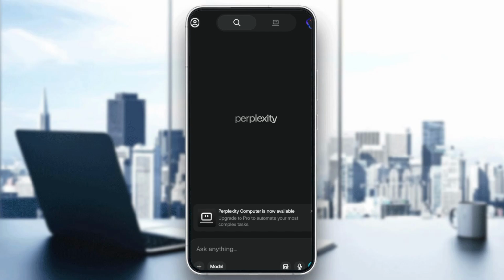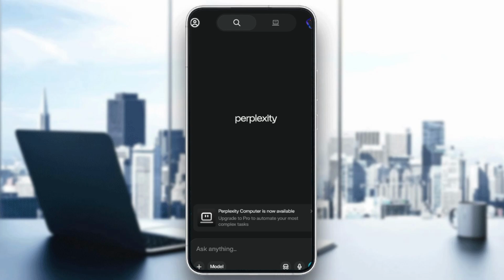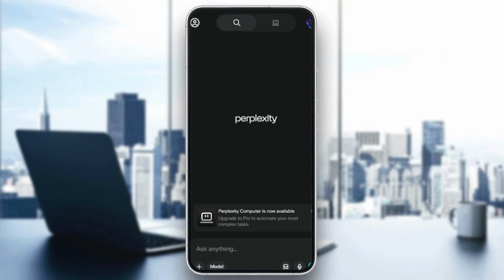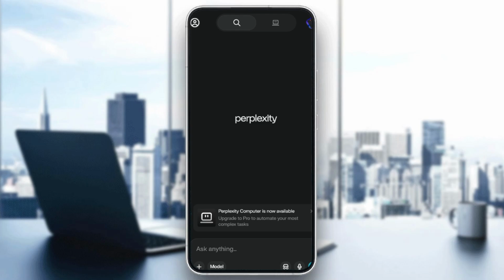How To Fix Deep Research Not Working In Perplexity AI! Tutorial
Today we talk about perplexity ai tutorial,how to use perplexity ai,perplexity tutorial,Fix Deep Research Not Working In Perplexity AI